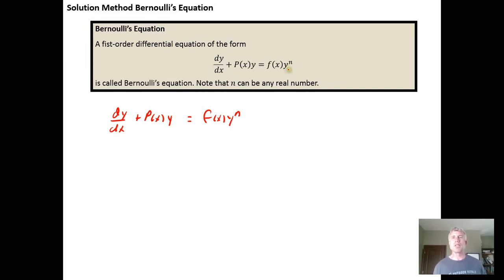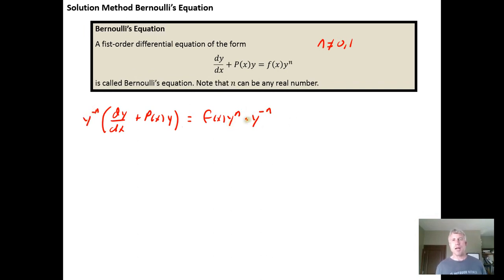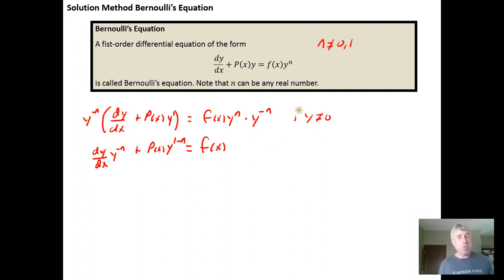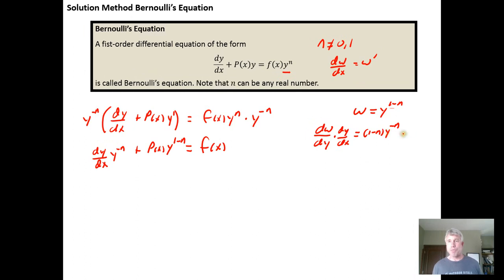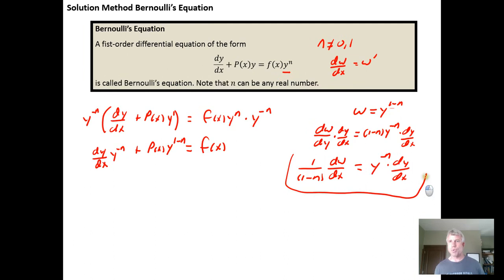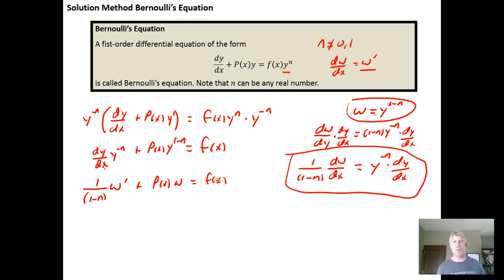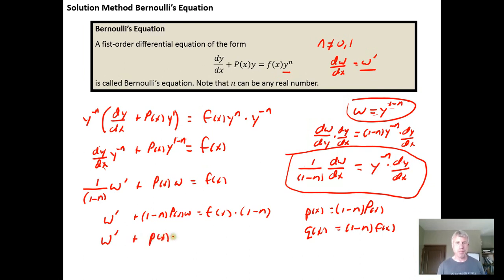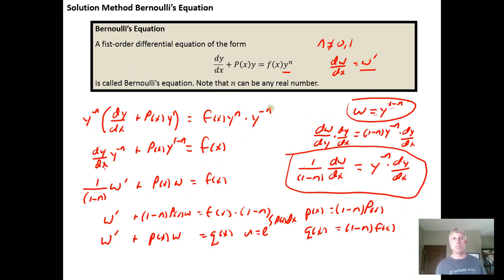Bernoulli's Equation: Solution Method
In this video, we go through the solution method for Bernoulli's Equation.